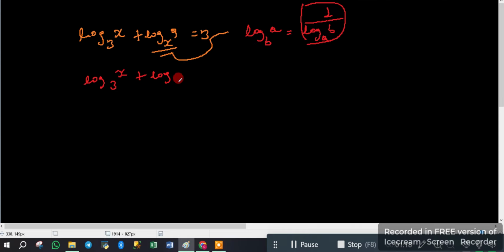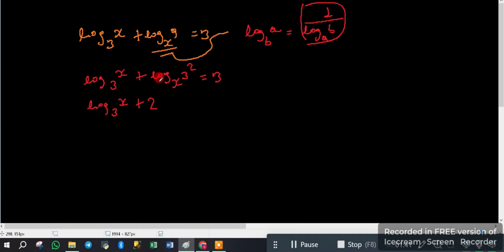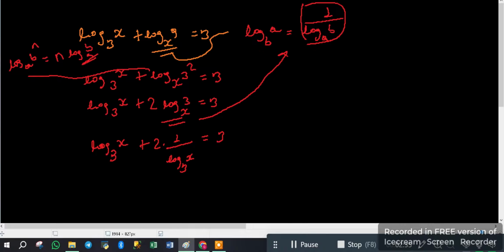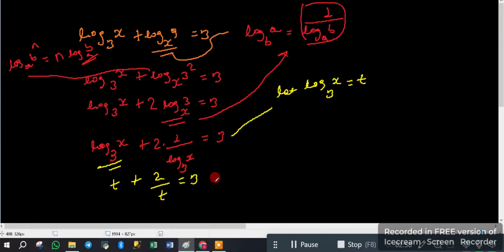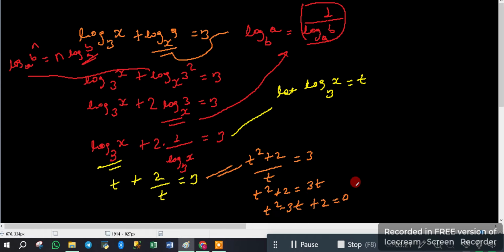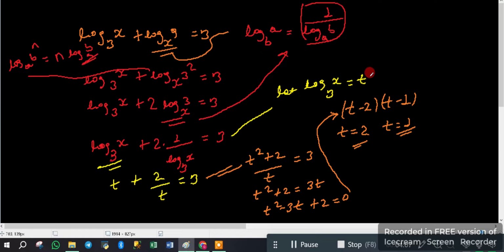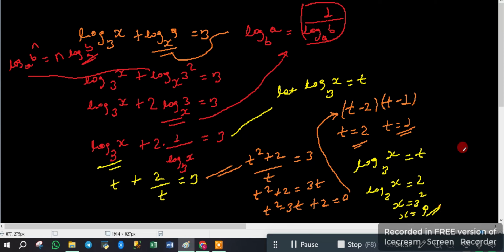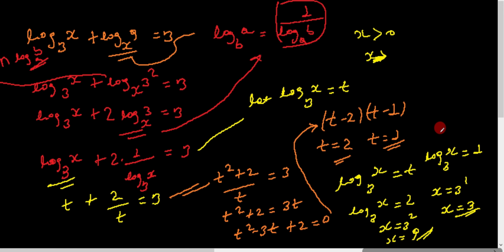solve logarithmic equations (example 2)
🔍 Unravel the mysteries of logarithmic equations in today's mind-bending tutorial! Whether you're a math aficionado or just beginning your journey, this video simplifies the complex world of logarithms into bite-sized, digestible chunks. 🌟 Join us as we explore effective strategies and step-by-step techniques to solve various logarithmic equations, turning confusion into clarity! Plus, we’ve sprinkled in some expert tips for tackling tough problems 🎓. If you’re aiming to boost your math skills or ace that next exam, this video is your ultimate guide! 📚✨